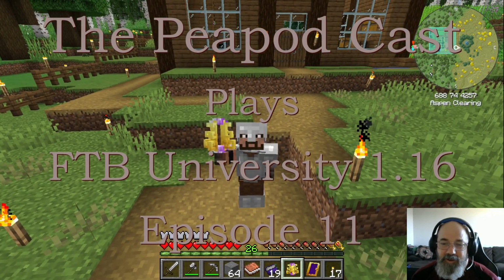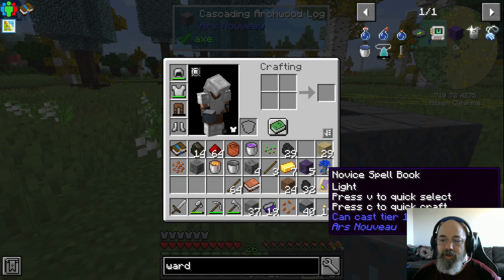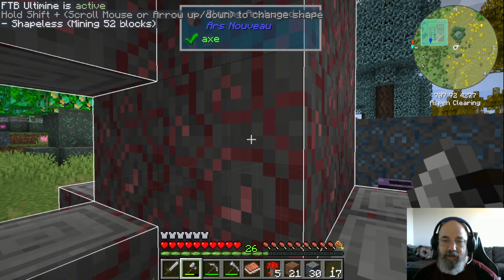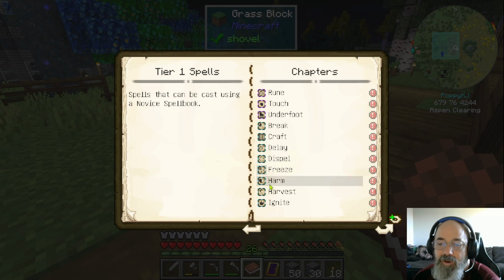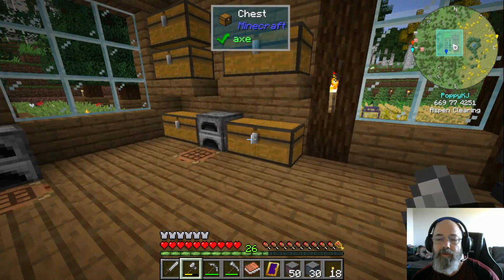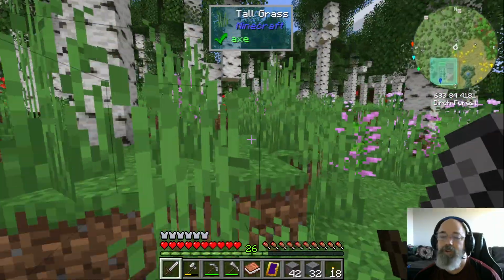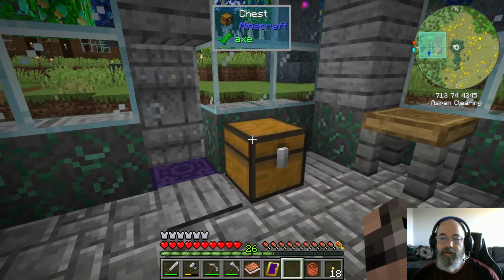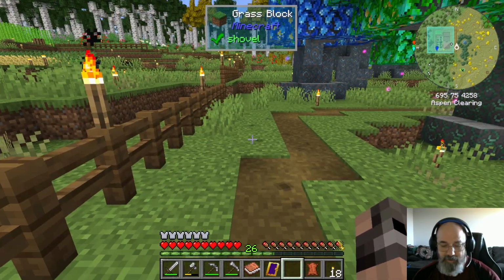The Peapod Cast Plays FTB University 1.16--Episode 11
The Peapod Cast continues the Let's Play of FTB University 1.16.  In this episode, we add a new source for the Ars Nouveau mod and get another spell.